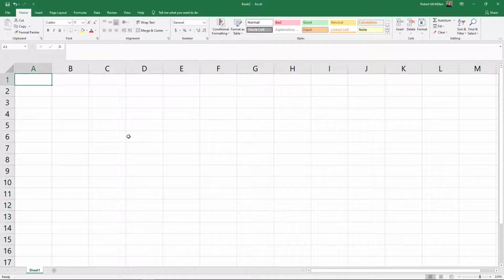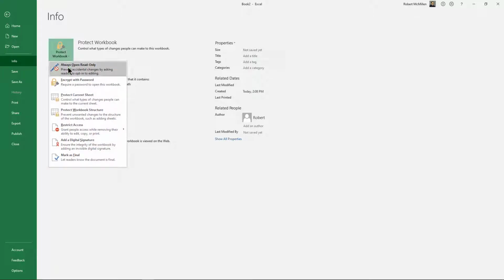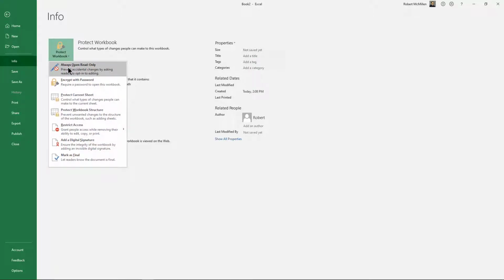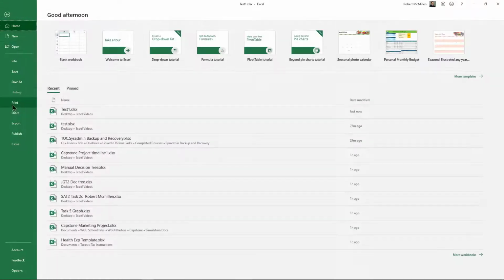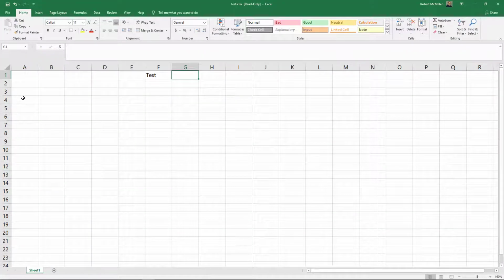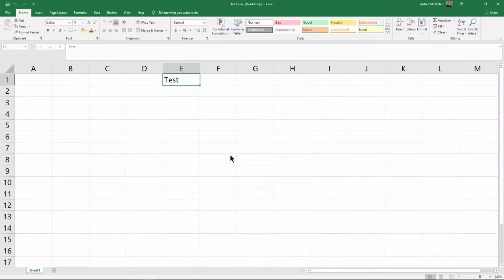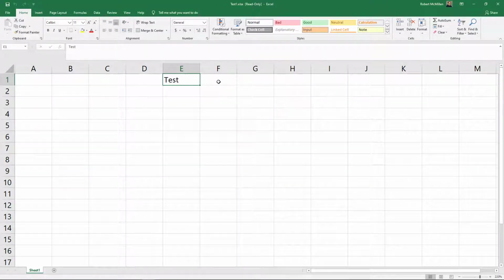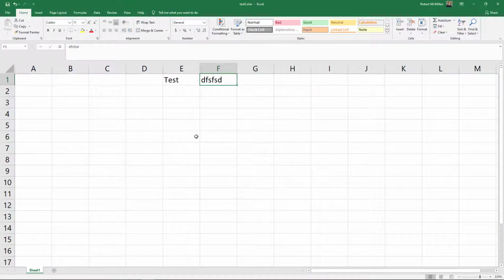How to protect an Excel document from being changed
Professor Robert McMillen shows you how to protect an Excel document from being changed